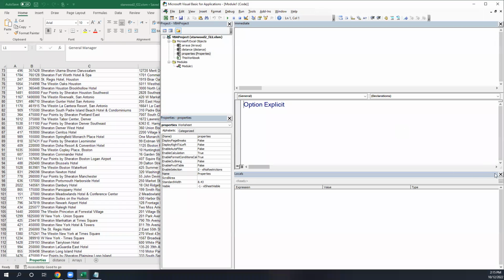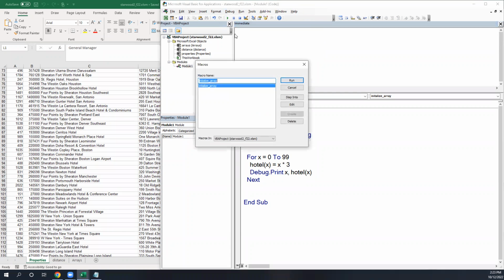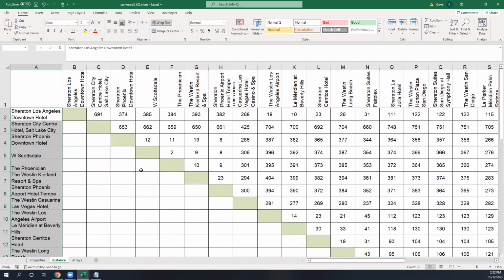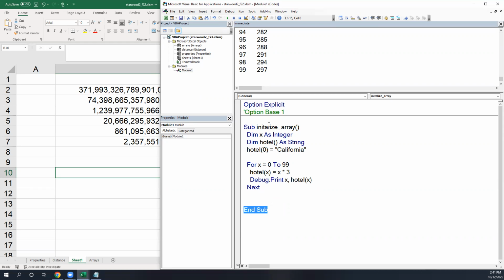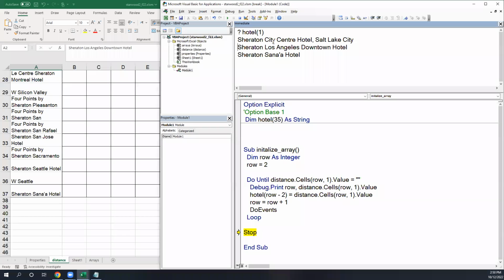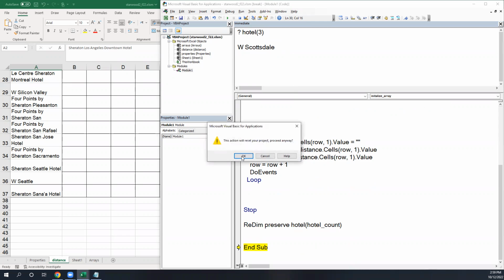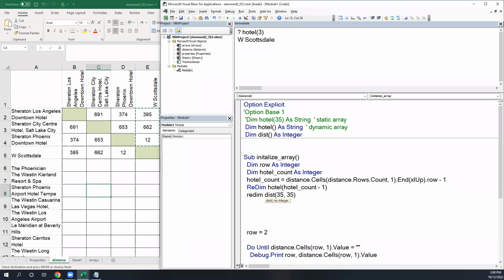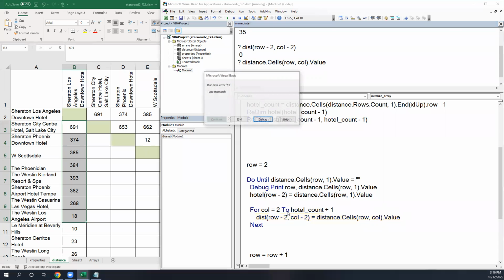Introduction to Arrays in VBA